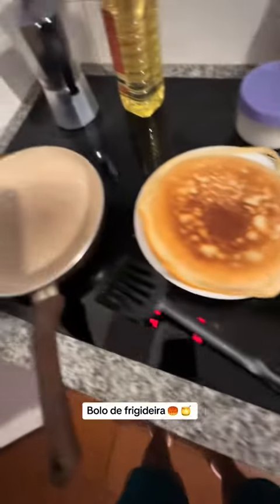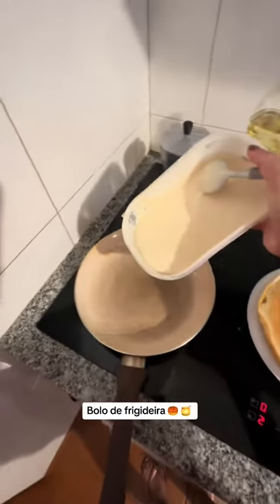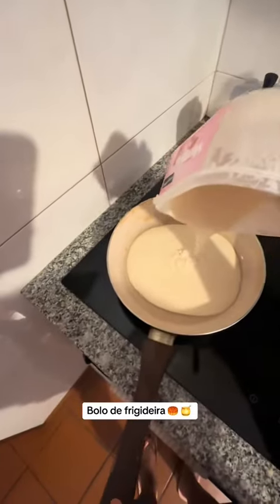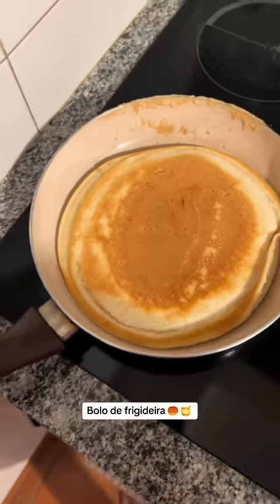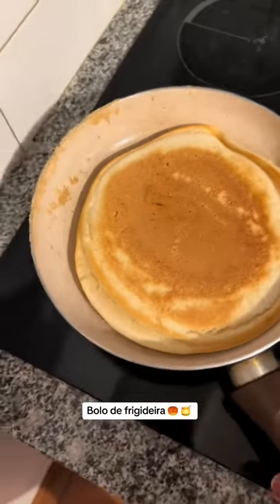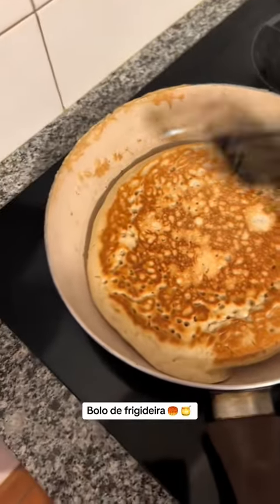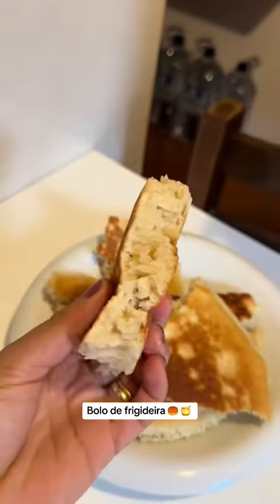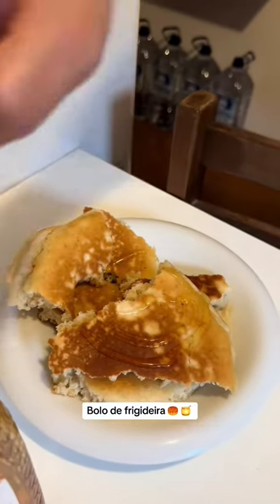Bolo de frigideira 🍳 🥮